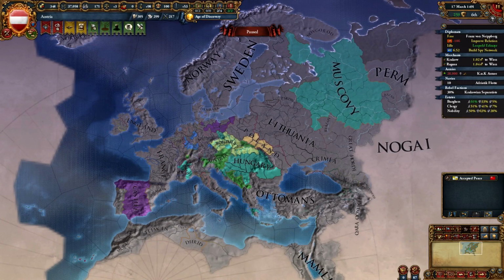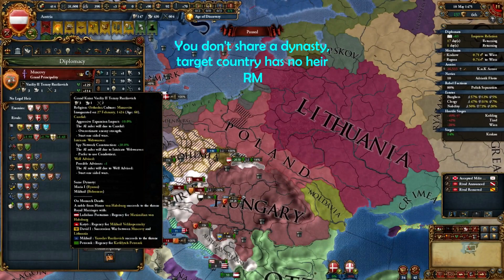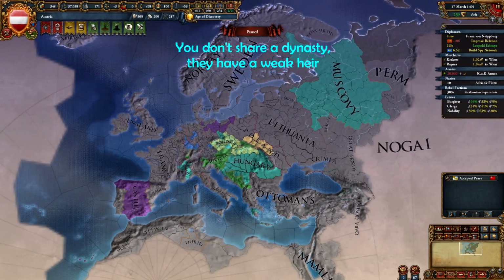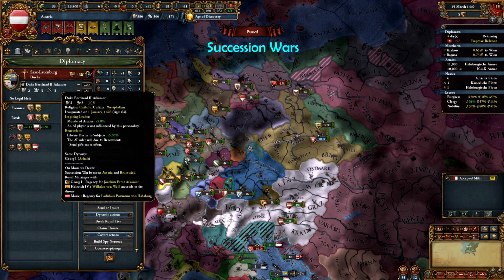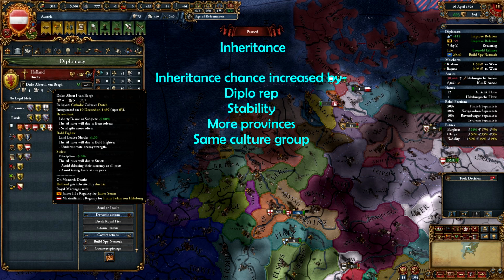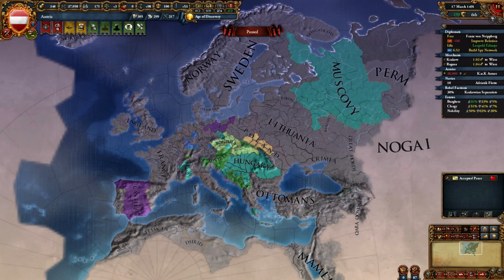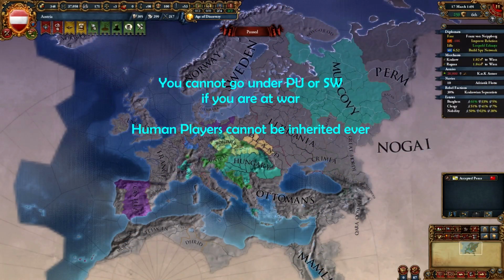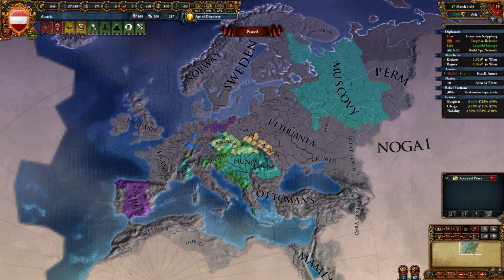EU4 Basics | Personal Unions - An In-Depth Guide | Part 2 | PU tutorial for Beginners and Experts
Part 2 of the PU Guide.

All flowcharts and more info will be posted soon on : eu4guides.com